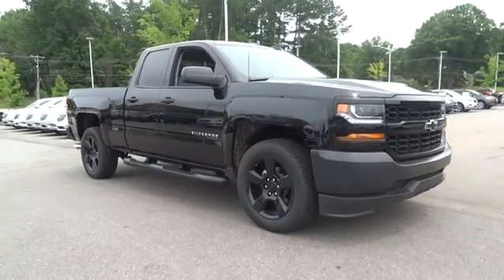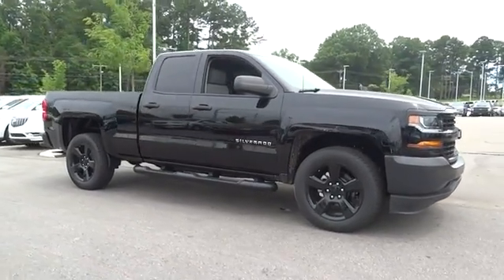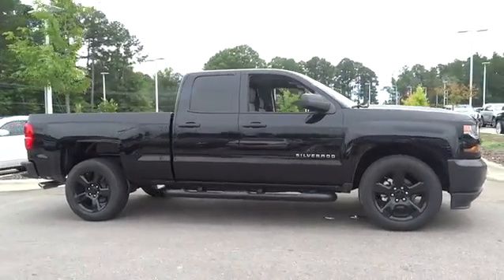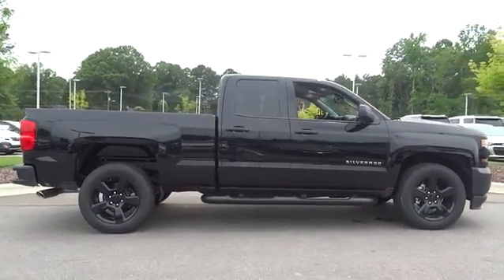2017 Chevrolet Silverado 1500 Durham, Chapel Hill, Raleigh, Cary, Apex, NC 370213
2017 Chevrolet Silverado 1500
2017 Chevrolet Silverado 1500 2WD Double Cab 143.5 Work Truck - Stock#: 370213 - VIN#: 1GCRCNEC4HZ370213

409 S Roxboro St.

BLACK exterior and JET BLACK / DARK ASH interior, Work Truck trim. EPA 23 MPG Hwy/16 MPG City! BLACK OUT EDITION, WT CONVENIENCE PACKAGE, TRAILERING PACKAGE, iPod/MP3 Input, Hitch, TRANSMISSION, 6-SPEED AUTOMATIC, ELEC... AND MORE! KEY FEATURES INCLUDE: iPod/MP3 Input. MP3 Player, Electronic Stability Control, 4-Wheel ABS, HID headlights, 4-Wheel Disc Brakes, Tire Pressure Monitoring System. OPTION PACKAGES: BLACK OUT EDITION includes (NZQ) 20 x 9 Black-painted aluminum wheels, (QT0) P275/55R20 all-season, blackwall tires, (SFZ) Black bowties, LPO, (TRB) body-color grille surround, (HQX) body-color headlamp bezel and (AKO) deep tinted glass, ENGINE, 5.3L ECOTEC3 V8 WITH ACTIVE FUEL MANAGEMENT, DIRECT INJECTION AND VARIABLE VALVE TIMING includes aluminum block construction (355 hp [265 kW] @ 5600 rpm, 383 lb-ft of torque [518 Nm] @ 4100 rpm; more than 300 lb-ft of torque from 2000 to 5600 rpm), WT CONVENIENCE PACKAGE All cabs include (AKO) tinted windows, (KI4) 110V outlet, (AQQ) Remote Keyless Entry, (A91) remote locking tailgate, (UVC) Rear Vision Camera and (DL8) power mirrors. TRAILERING PACKAGE includes trailer hitch, 7-pin and 4-pin connectors Includes (G80) locking rear differential. DIFFERENTIAL, HEAVY-DUTY LOCKING REAR, AUDIO SYSTEM, CHEVROLET MYLINK RADIO WITH 7 DIAGONAL COLOR TOUCH-SCREEN, AM/FM STEREO with seek-and-scan and digital clock, includes Bluetooth streaming audio for music and select phones (Includes (UQ3) 6-speaker audio system, (UE1) OnStar, (VV4) OnStar 4G LTE Wi-Fi Hotspot.), TRAILER BRAKE CONTROLLER, INTEGRATED, GVWR, 7000 LBS. (3175 KG), REMOTE KEYLESS ENTRY, WITH 2 TRANSMITTERS Includes (A91) remote locking tailgate.), WORK TRUCK PREFERRED EQUIPMENT GROUP includes standard equipment, REAR AXLE, 3.42 RATIO Horsepower calculations based on trim engine configuration. Fuel economy calculations based on original manufacturer data for trim engine configuration. Please confirm the accuracy of the included equipment by calling us prior to purchase.